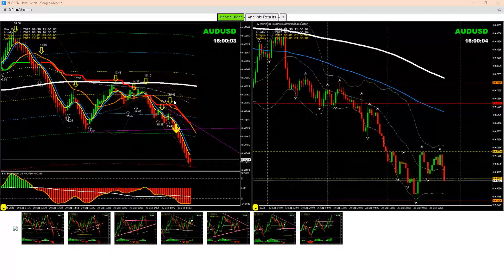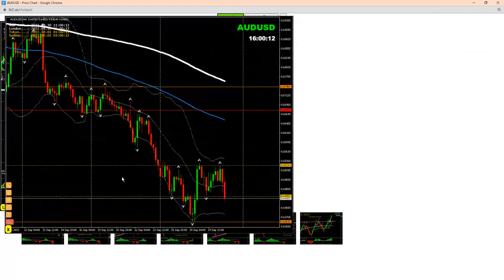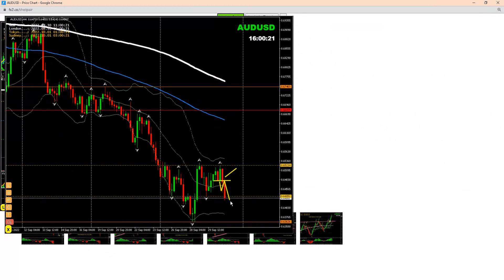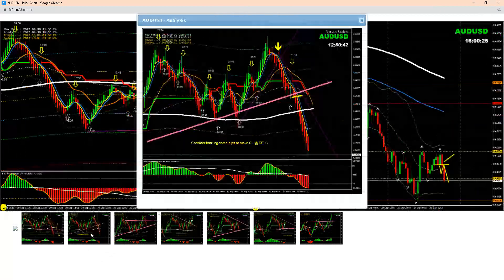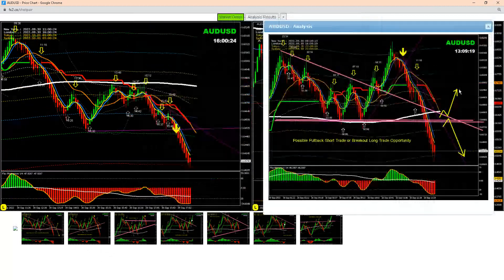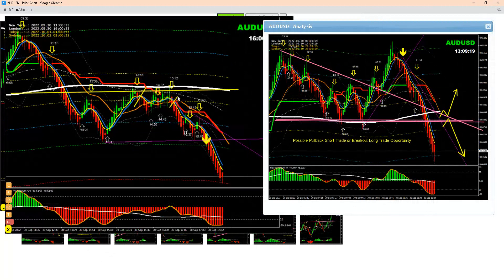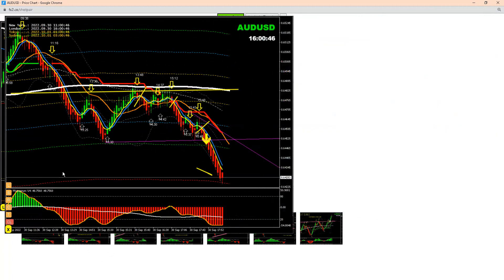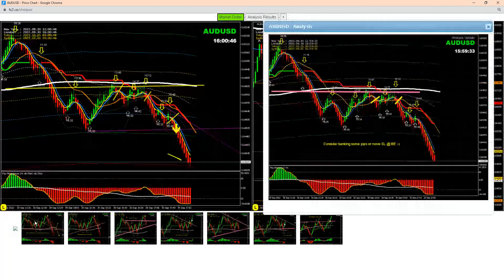Short Trade on AUDUSD | Live Forex Trading & Coaching | Get Funded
Three Steps To Become a Successful Trader & Get funded:

1)
2)
3)

Best regards,

Ashraf Noor.